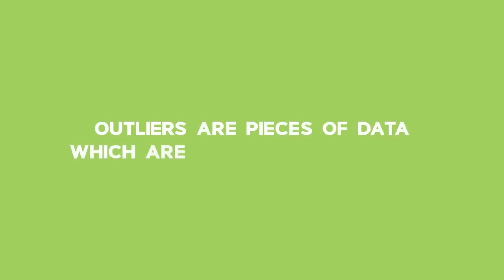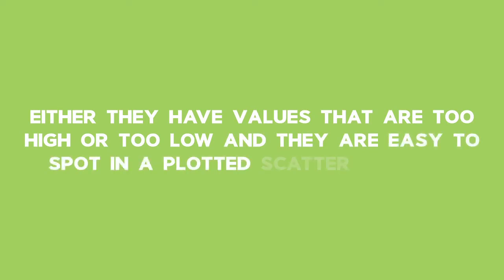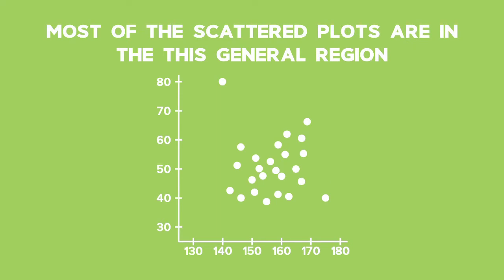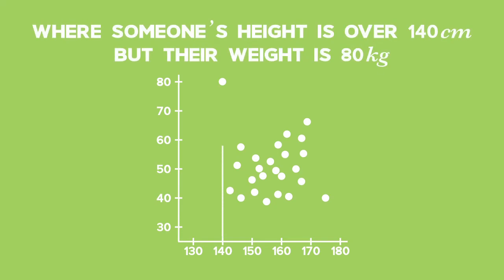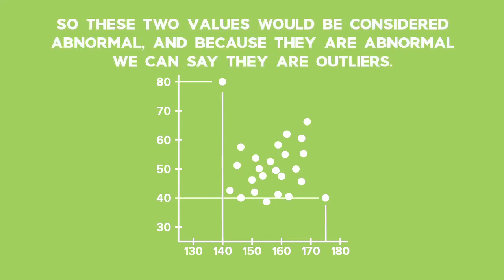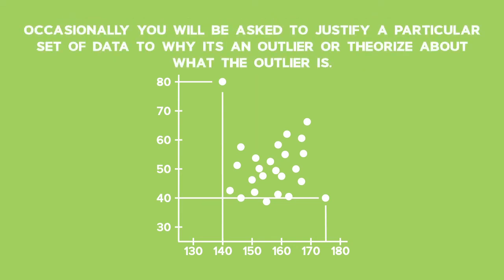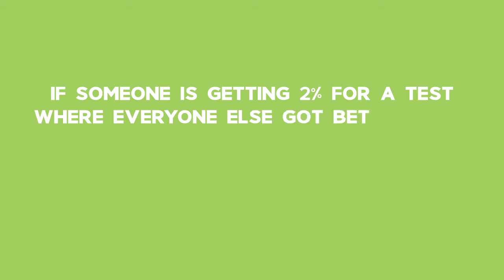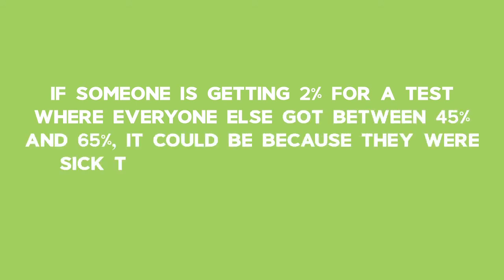Back2Basics: Outliers: Introduction